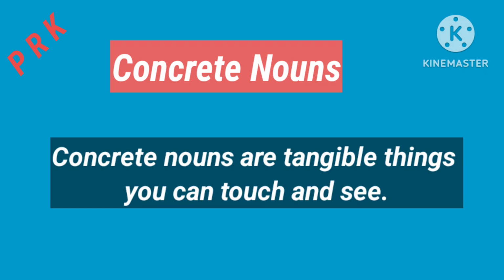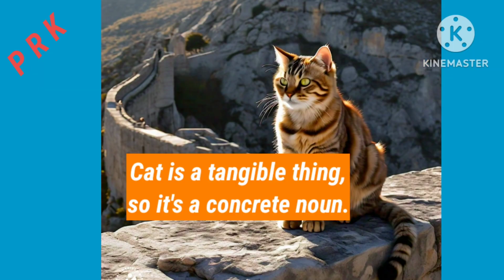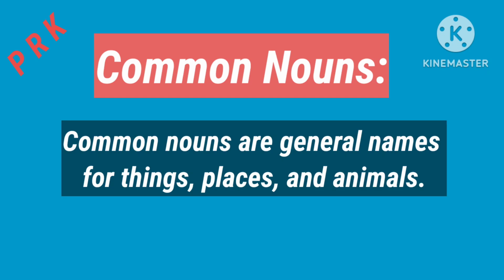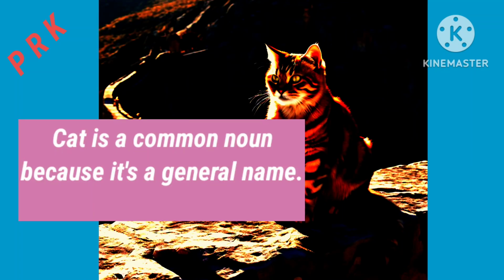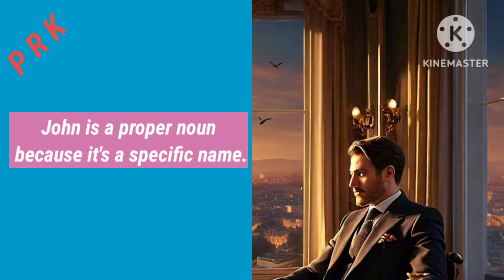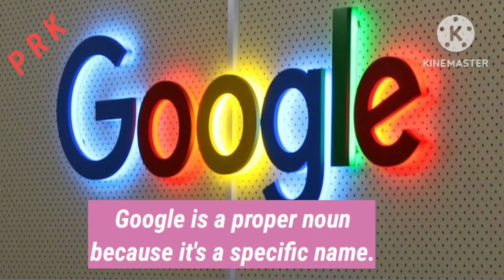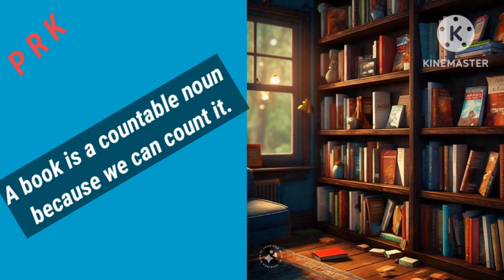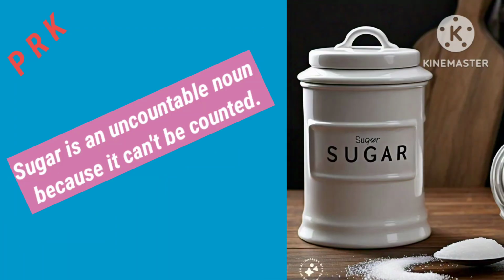Types of Nouns